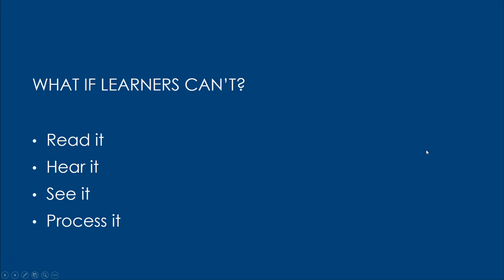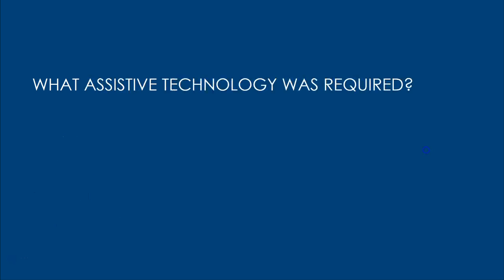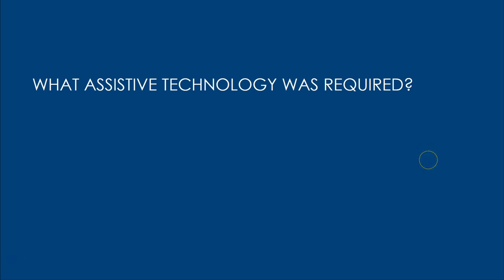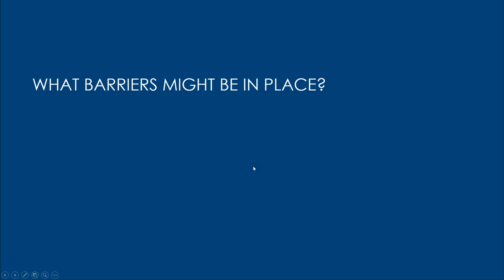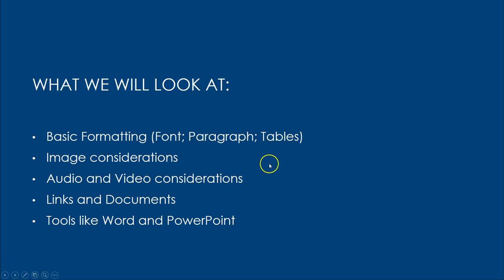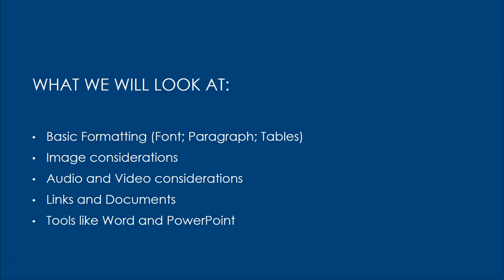Accessibility Considerations 1 - UDL Intro